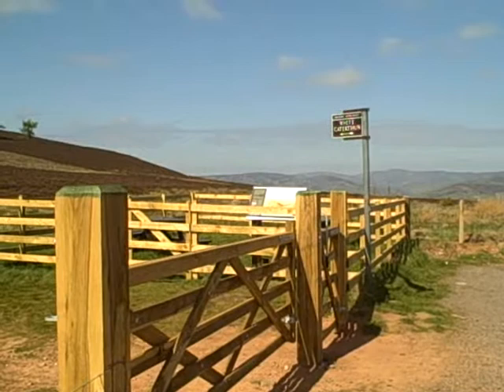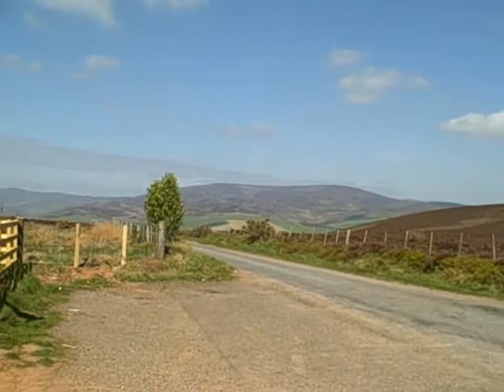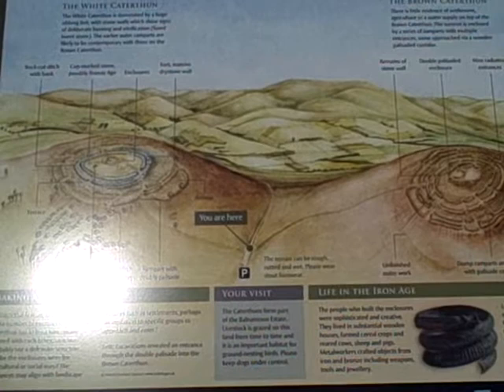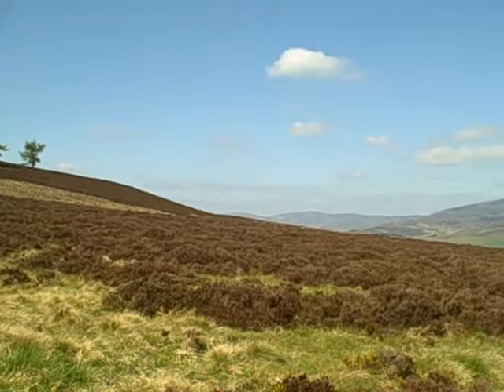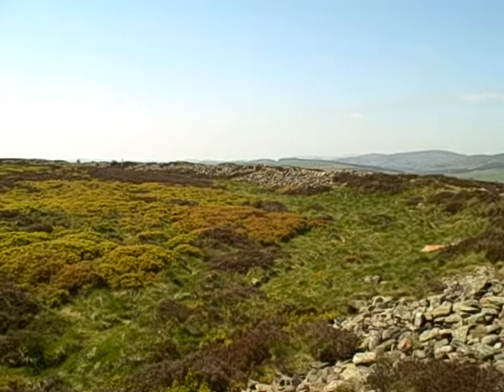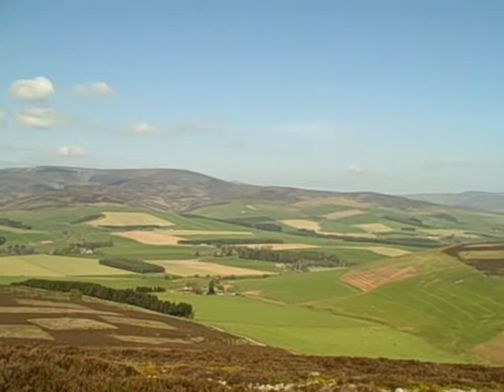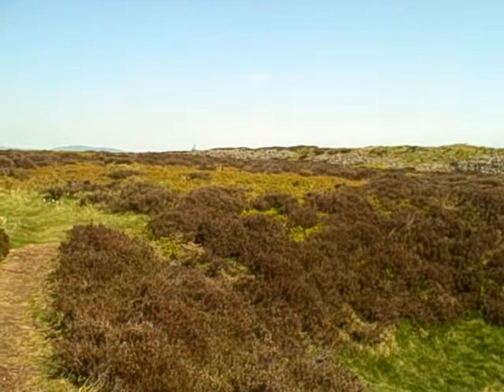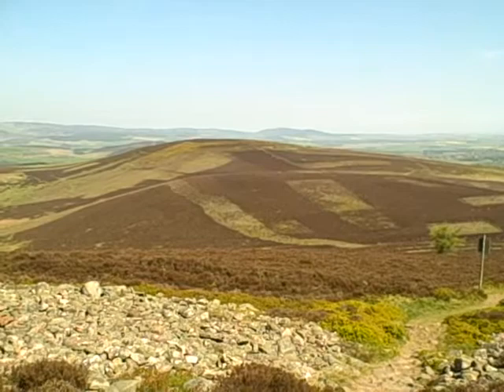The Pictish forts on the Caterthuns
The video documents a visit to the Pictish forts on the White and Brown Caterthuns.  They were occupied by the Picts in the first and second centuries AD.